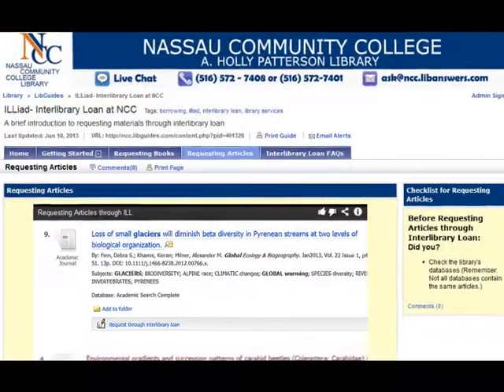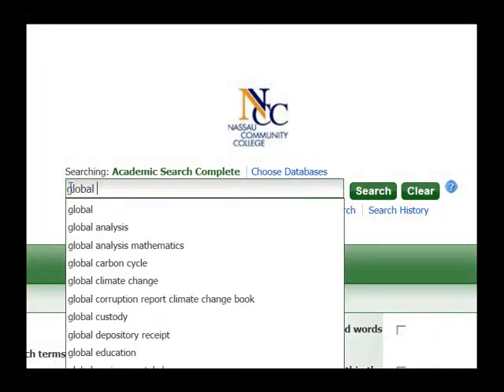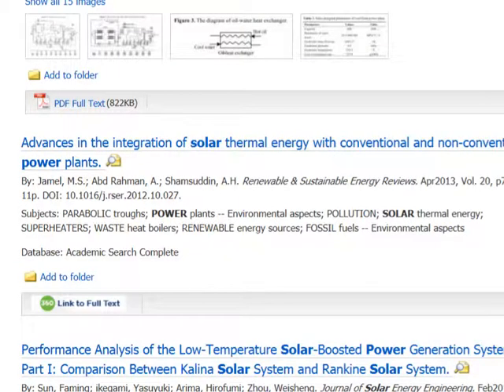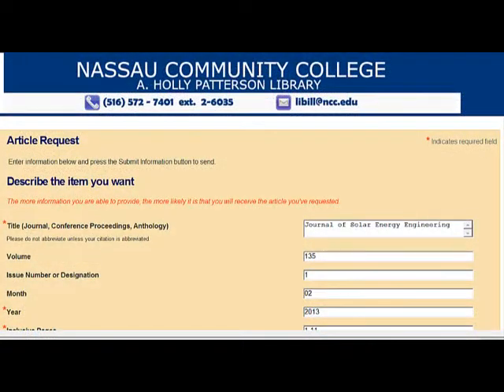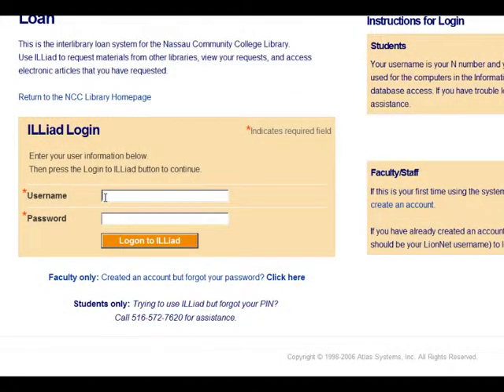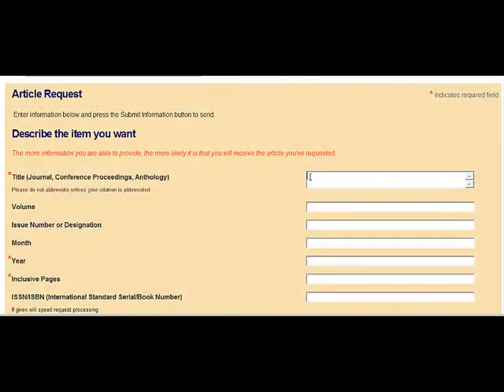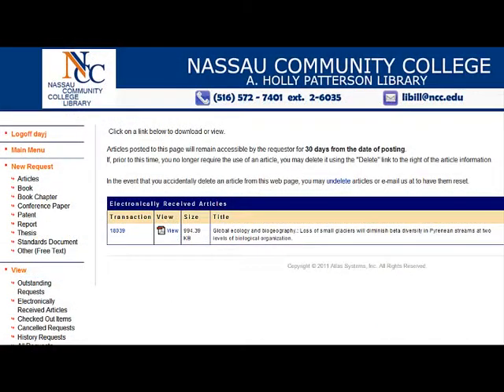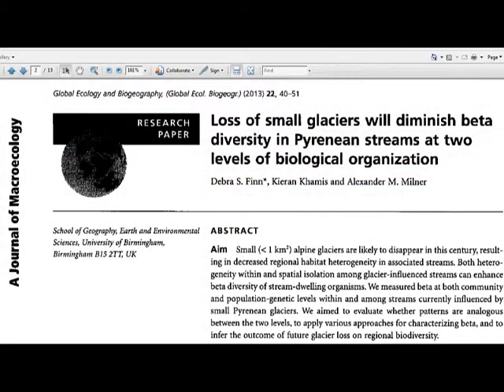Requesting Articles for Interlibrary Loan--Nassau Community College Library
This video will walk you through the steps to request articles from other libraries using our interlibrary loan system, ILLiad. This system can be used by all Nassau Community College students, faculty, and staff.

Video by: John Day
Narrator: Rebecca Hyams
Narrator: Rebecca Hyams